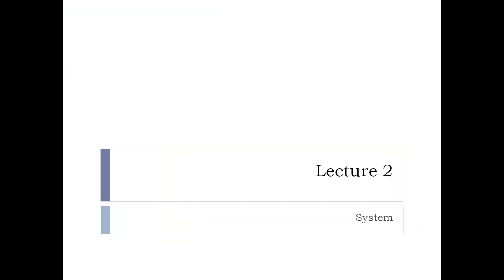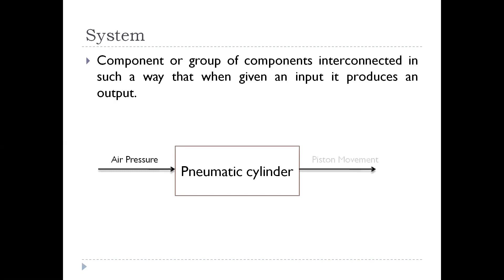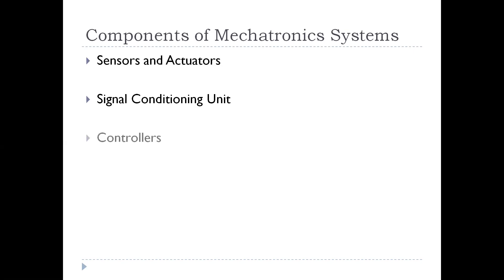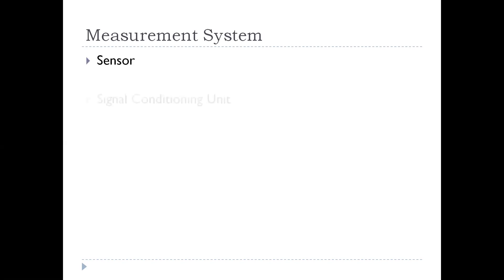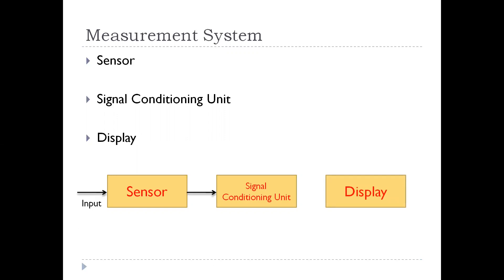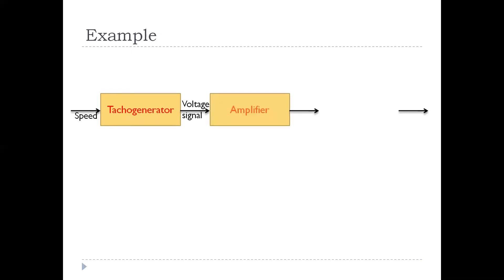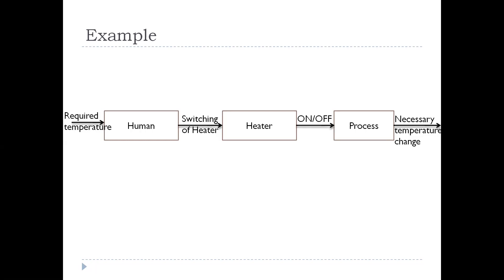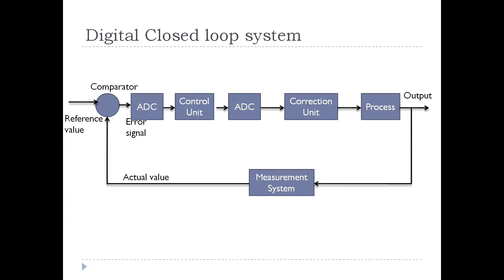Systems | Measurement System | Control System | Open-loop & Closed-loop systems | ME8791 | Arun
Systems - Definition
Measurement System
Control system
Open-loop system
Closed-loop system
Difference between open-loop and closed-lop system